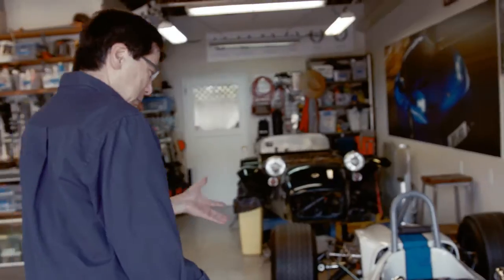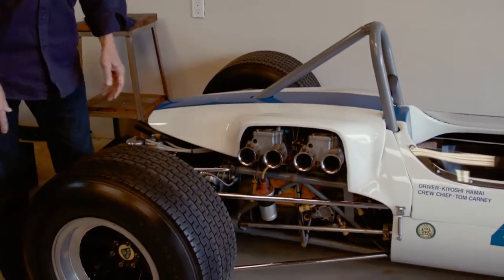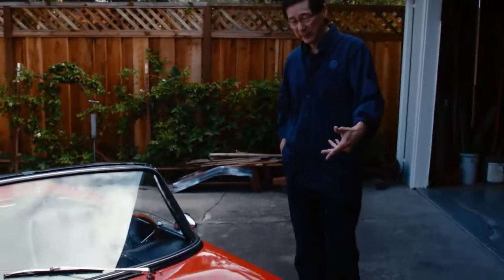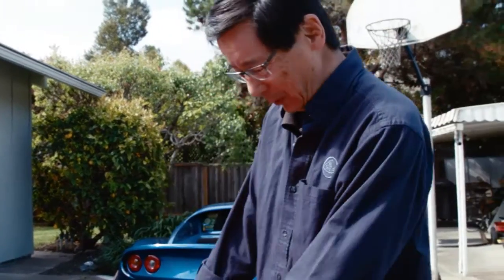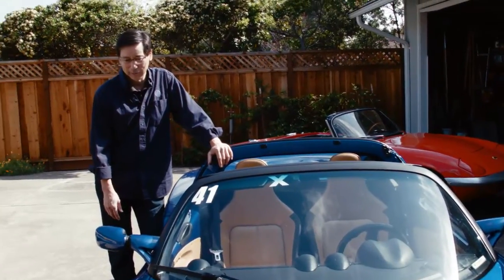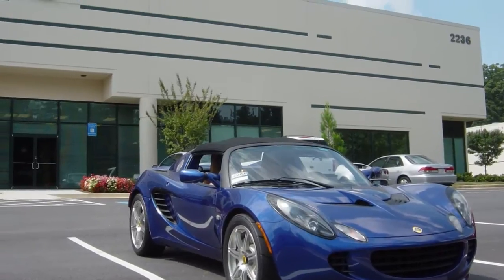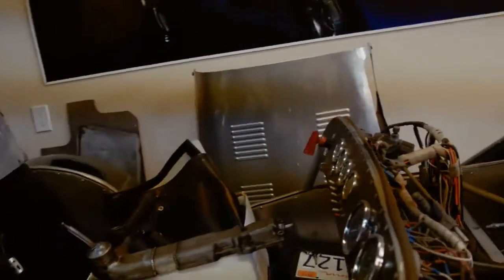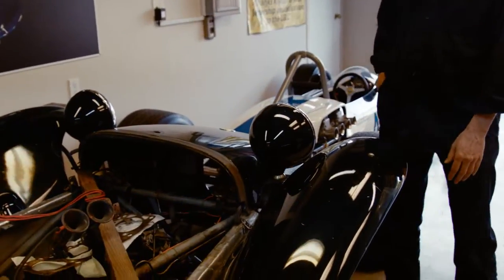Sunday with: Kiyoshi Hamai Part 2 - His Cars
Behind the scenes with the cars in Kiyoshi Hamai's collection.

Lotus Type 41 - 0:00
Lotus Elan S2 - 3:02
Lotus Elise      - 5:16
Lotus Seven    - 8:53